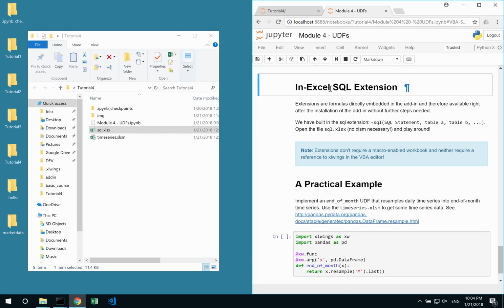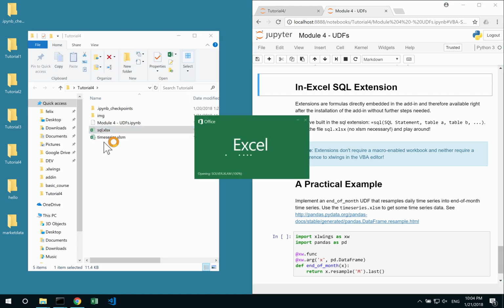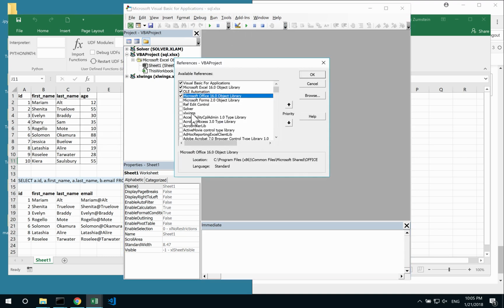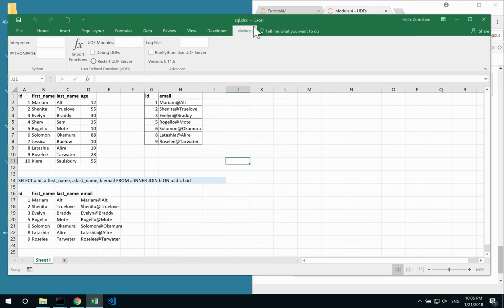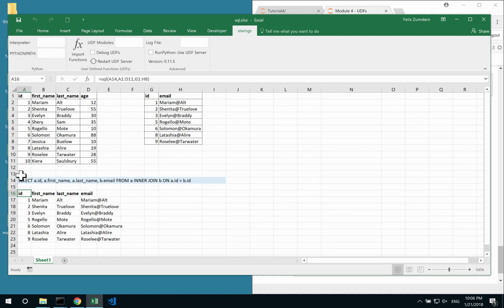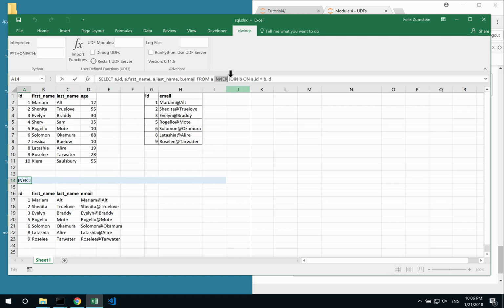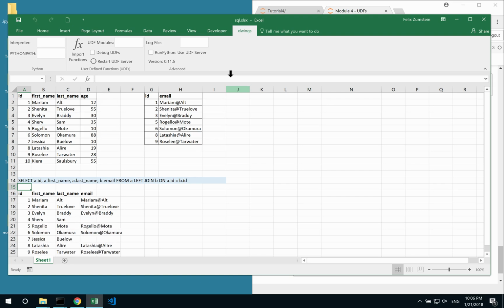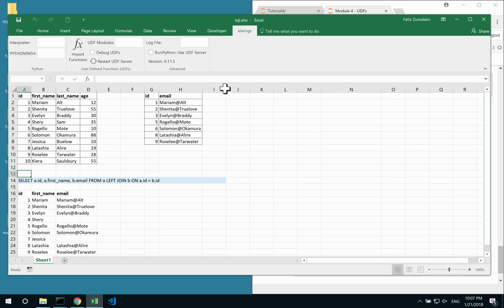Part 4: In-Excel SQL extension